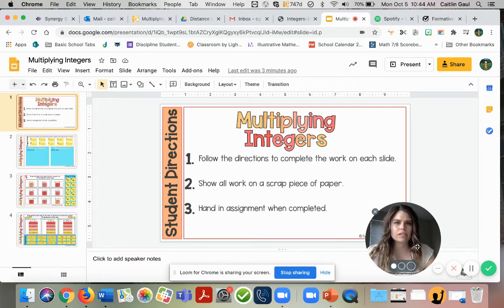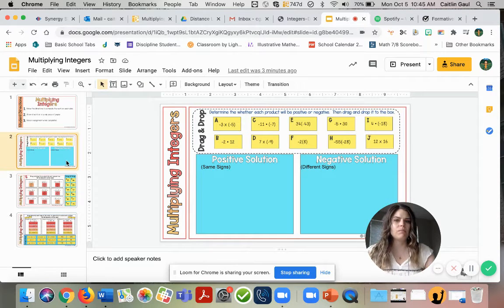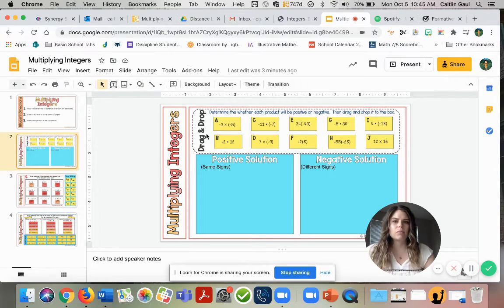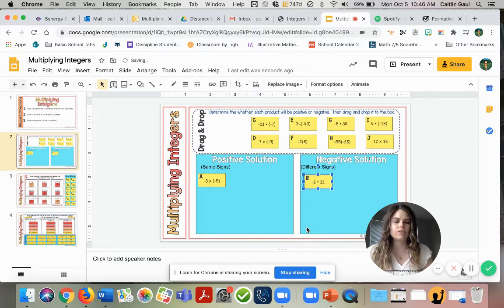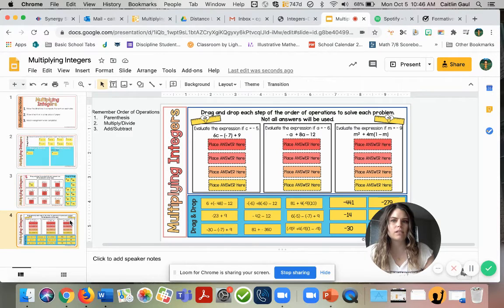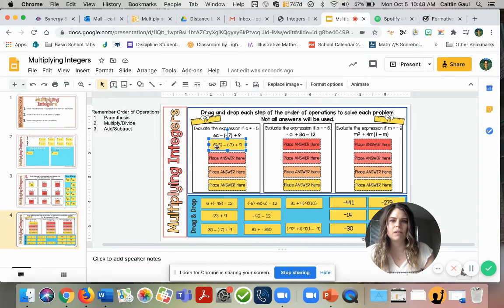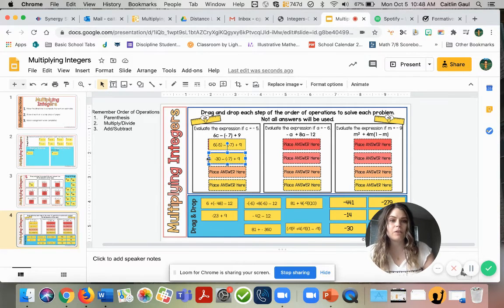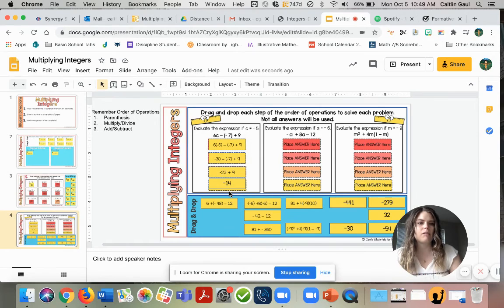Monday 10/12 Multiplying Integers Lesson